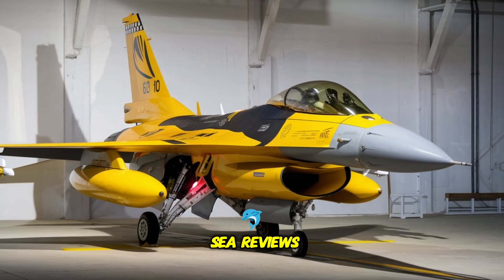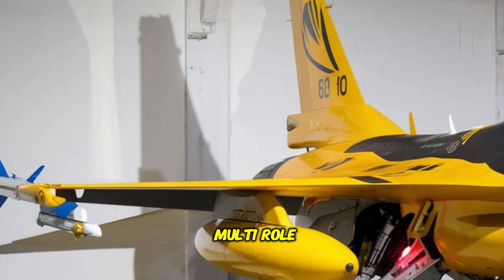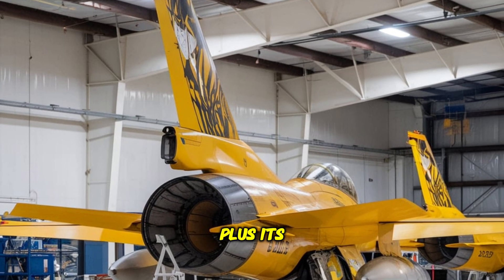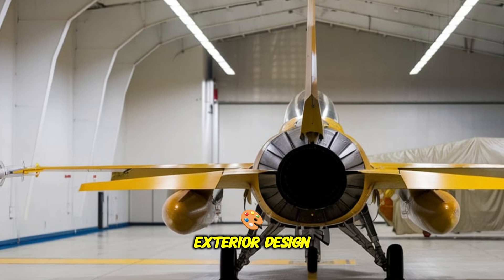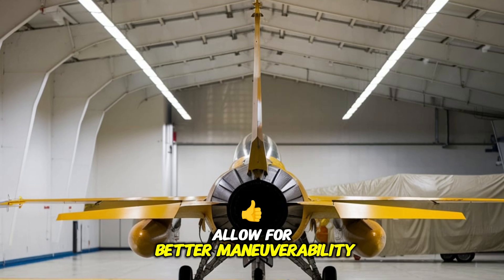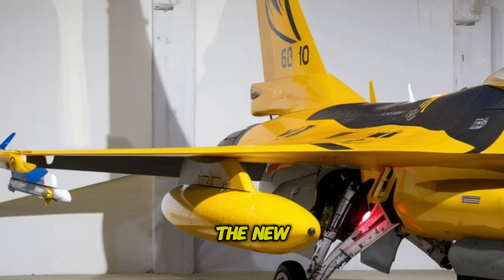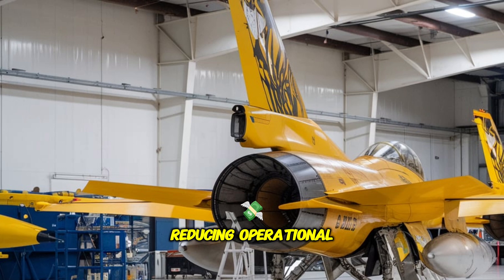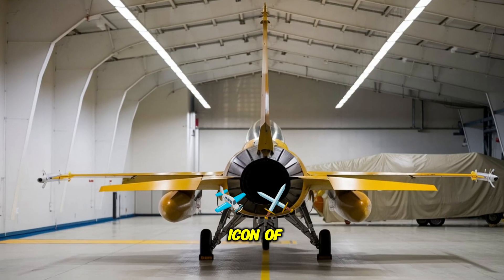2026 Lockheed F-16: The 6th-Gen Fighter That Changes Everything!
2026 Lockheed F-16: The 6th-Gen Fighter That Changes Everything!

The 2026 Lockheed F-16 Fighting Falcon is here, and it’s faster, stealthier, and deadlier than ever! With 6th-generation upgrades, AI-assisted avionics, hypersonic missile capabilities, and an adaptive-cycle engine, this fighter jet is set to dominate the skies. In this video, we break down its performance, design, fuel efficiency, and everything you need to know about this next-gen war machine.

Cover Titles:

"2026 Lockheed F-16: The Fighter Jet That Broke All Records!"

"Unbelievable! The 6th-Gen F-16 Can Do THIS Now?!"

"This New F-16 Just Redefined Air Combat!"

"The U.S. Air Force’s Secret Weapon Is Finally Here!"

"Forget Everything You Knew About the F-16 – Meet the 2026 Model!"

"The Future of Fighter Jets? Meet the 6th-Gen F-16!"

"AI, Hypersonic Missiles & Stealth? The 2026 F-16 Has It All!"

"This Fighter Jet Just Made Enemies Rethink Everything!"

"2026 F-16 vs. The World – Is This the Best Fighter Yet?"

"The New F-16: 6th-Gen Upgrades That Will Blow Your Mind!"